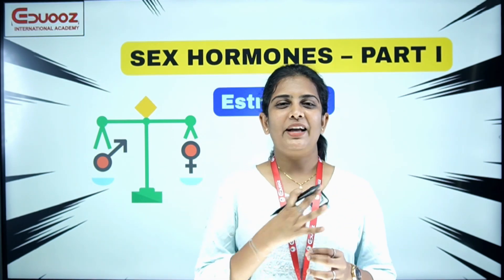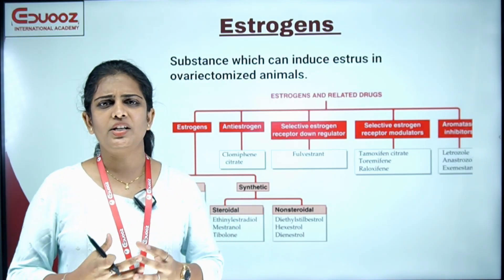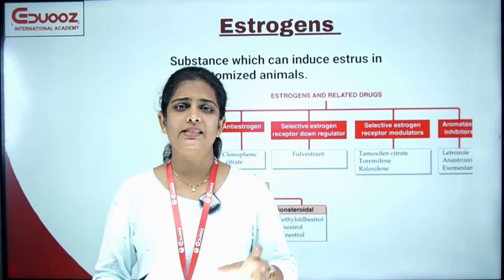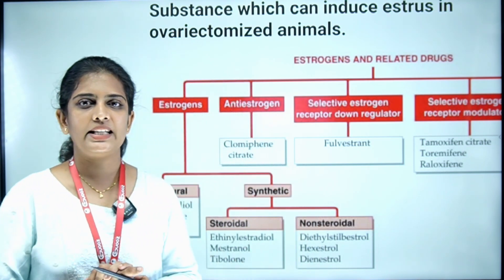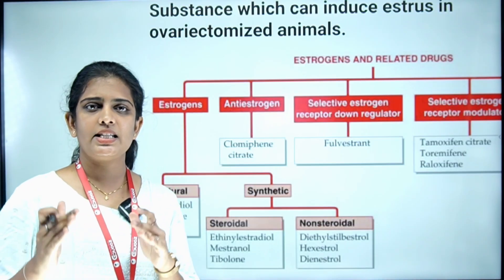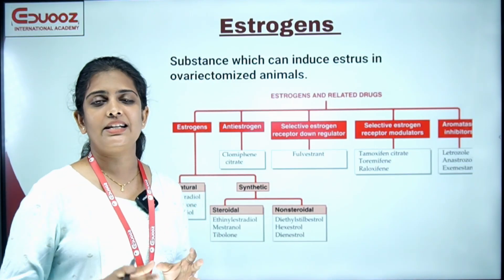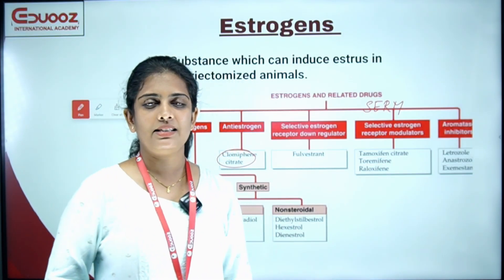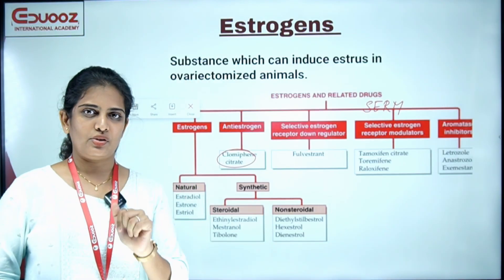RRB Pharmacist Exam | Estrogen Classification | Eduooz Academy 💊📚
💊 RRB Pharmacist Exam 2025 – Estrogen Classification Explained
Join Eduooz Academy for a deep dive into the classification of estrogens, an important topic for RRB Pharmacist Exam preparation. Learn everything you need to know about estrogen types, their uses, and their pharmacological effects to boost your exam score.

🎯 What’s covered in this video:

✔️ Classification of Estrogens – Understanding the different types and their significance in pharmacology

✔️ Mechanism of Action and pharmacological effects of estrogens

✔️ Therapeutic uses and adverse effects

✔️ Key RRB Pharmacist exam tips on estrogen-related questions

✔️ High-yield concepts for quick exam revision

🚀 Why Eduooz Academy for RRB Pharmacist Exam Preparation?

✅ Expert Faculty with years of experience in pharmacy education

✅ Super Notes, Test Series, and Mock Exams for structured learning

✅ Previous Year Question Discussions to help identify high-yield topics

✅ Personalized mentoring and exam strategies to help you succeed

📲 Join Eduooz Academy’s online coaching for the RRB Pharmacist Exam and master Estrogen Classification!